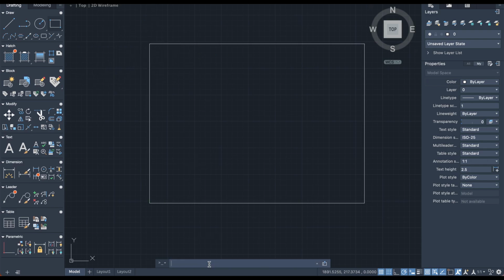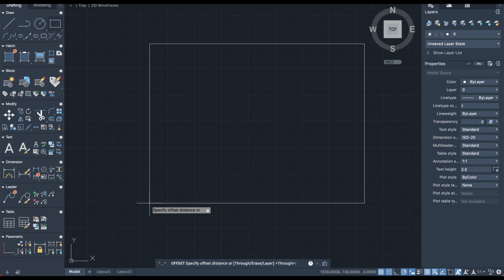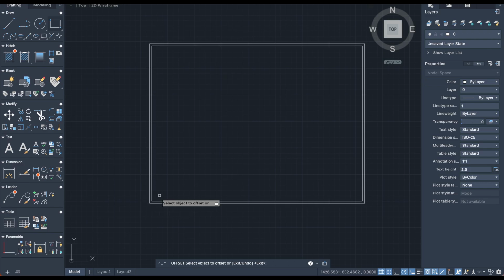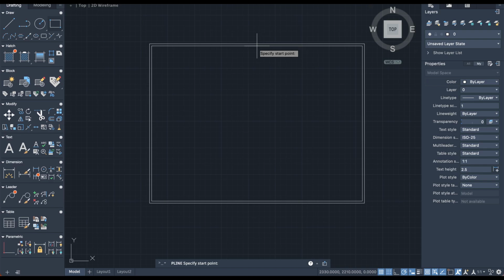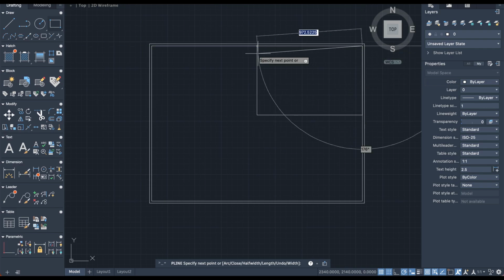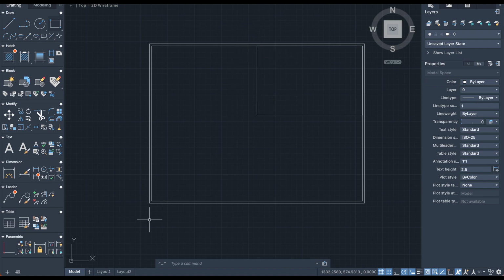How to Draw Walls in Autocad